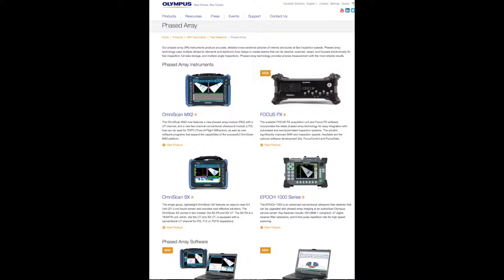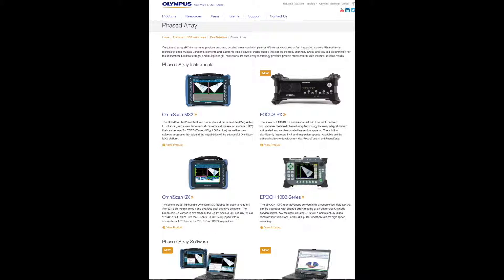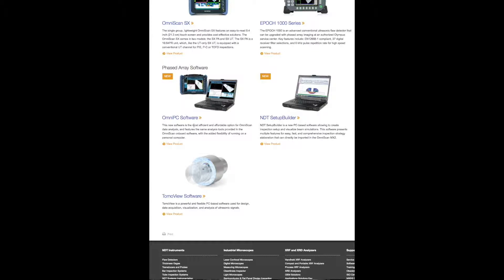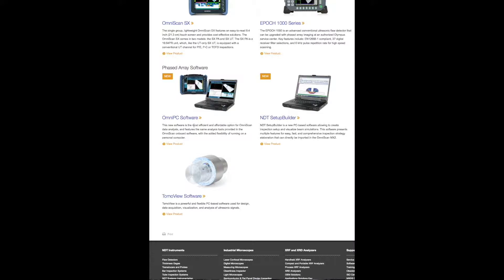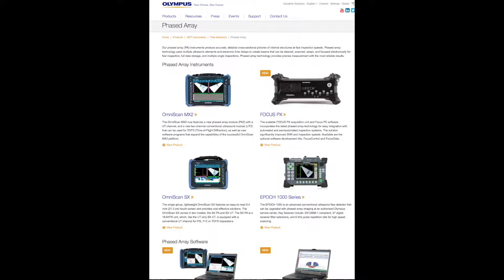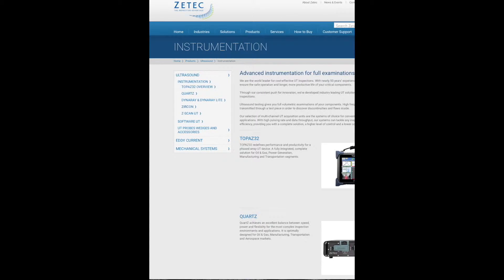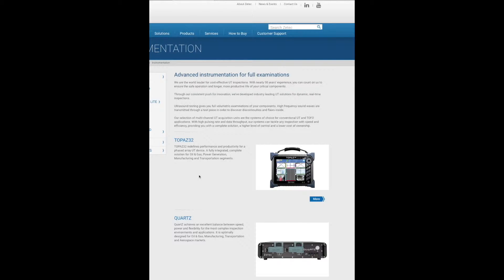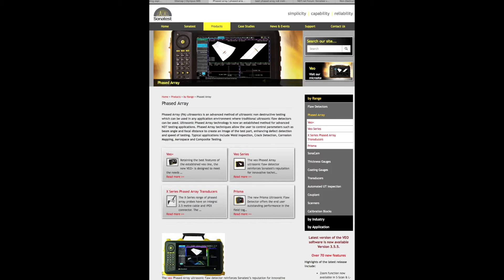Commonly used PAUT Instruments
This video is about commonly used PAUT Instruments